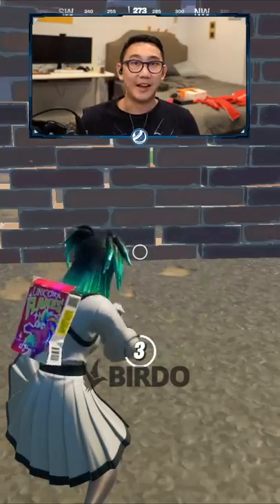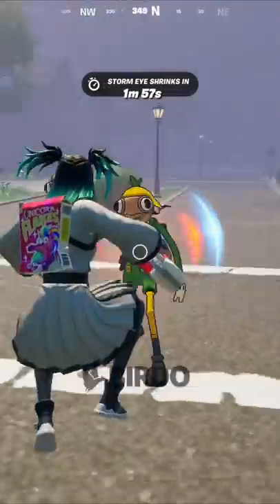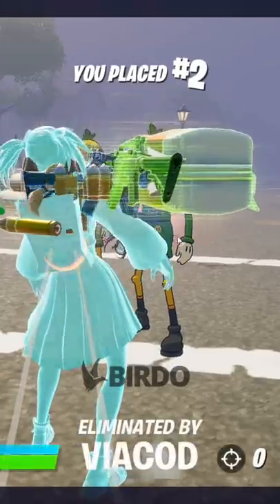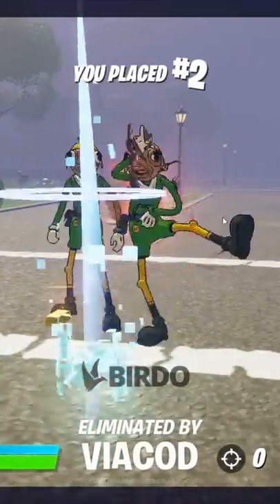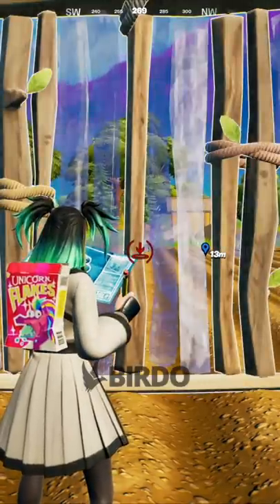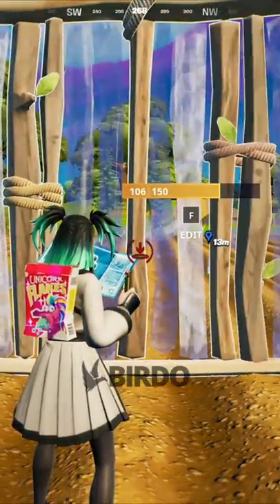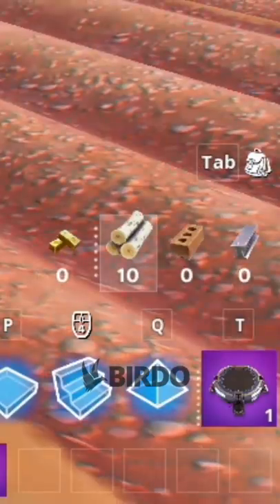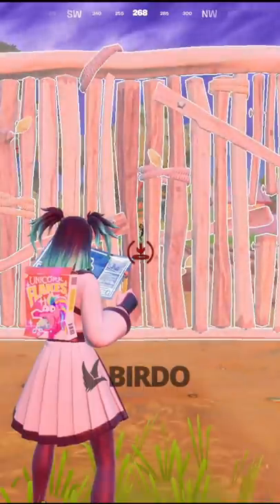How to counter Venom & Carnage Mythics!